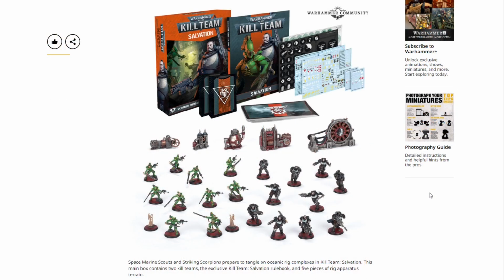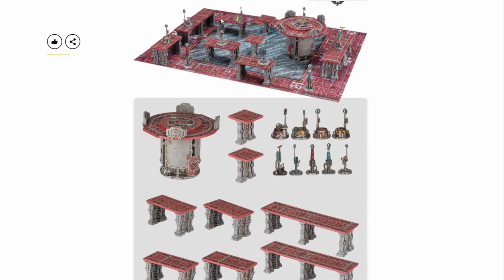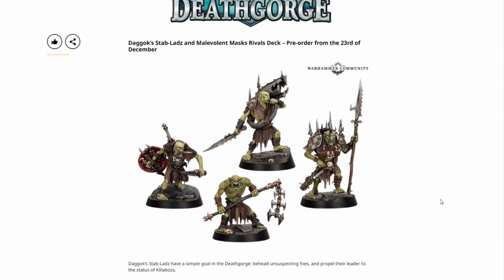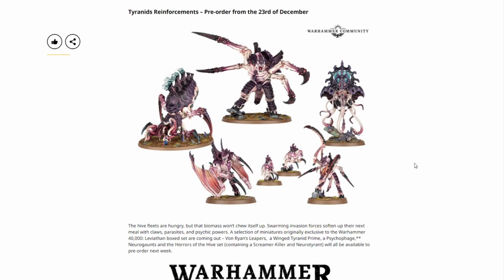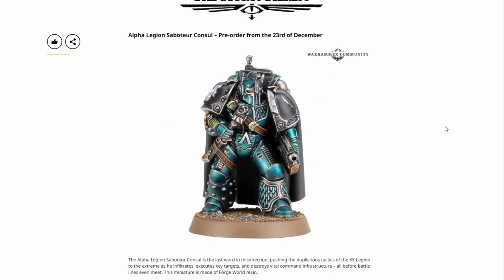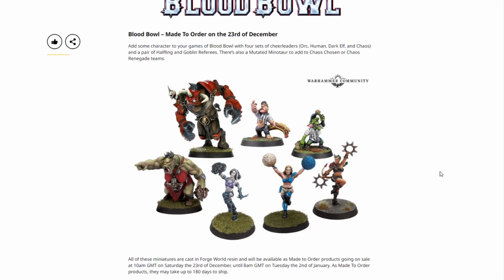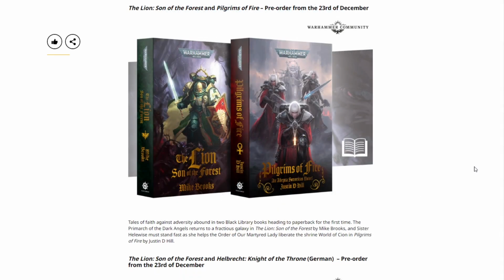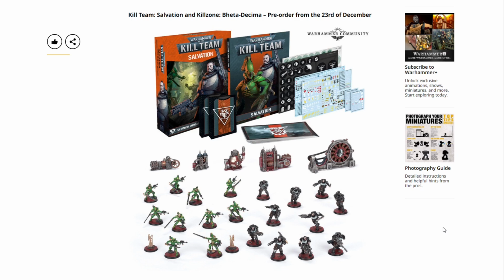Games Workshop Wraps up 2023 with a Little SURPRISE... Kill Team Warhammer Underworlds & Tyranids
Official Prices straight from Games Workshop!  Kill team Salvation, Killzone Bheta-Decima, & lots more!

Available for pre-order December 23rd, on sale January 13th
Kill Team: Salvation   $130
Killzone: bheta-Decima   $125
Daggok's Stab-Ladz   $42
Malevolent Masks Rivals Deck   $29
Von Ryans Leapers   $50
Winged Tyranid Prime   $40
Psychophage  *Delayed*
Neurogaunts   $40
Horrors of the Hive (Screamer Killer & Neurotyrant)   $110
Alpha Legion Saboteur Consul   $43
Lion: son of Forest (paperback)   $17.99
Pilgrims of Fire (paperback)   $17.99
Warriors of the Dead   $50
King of the Dead $45
Bloodbowl Cheerleaders & refs